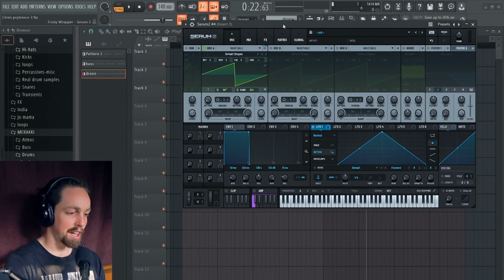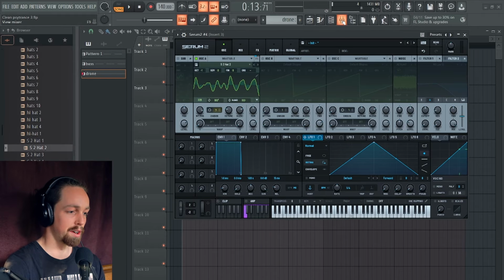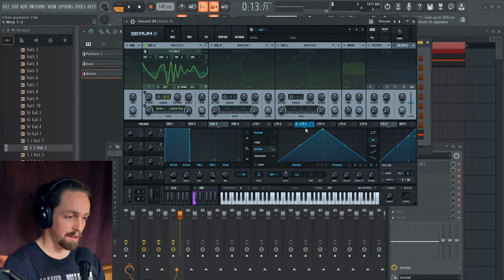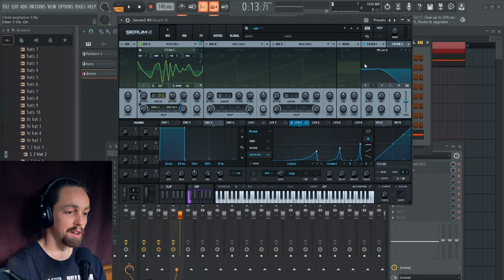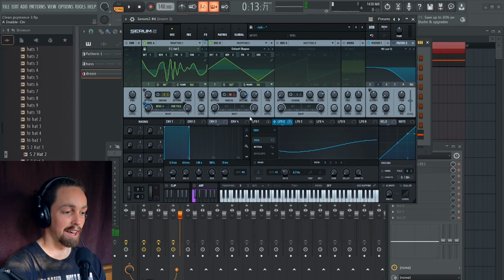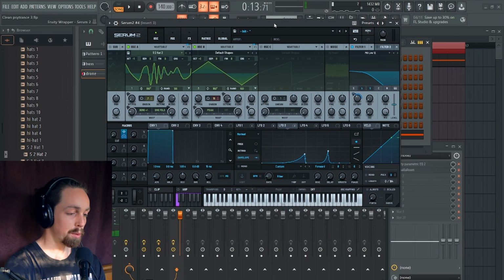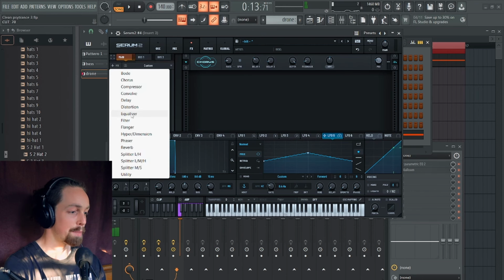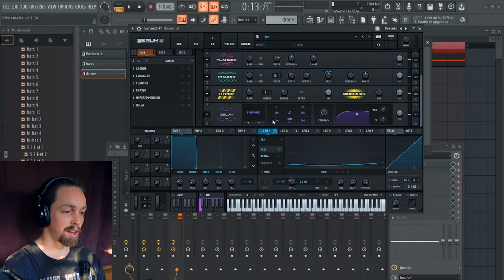Making Ambient Synth Pad and Drone sounds with Serum2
This tutorial shows synthesis techniques for creating ambient textures for drone and pad sounds.